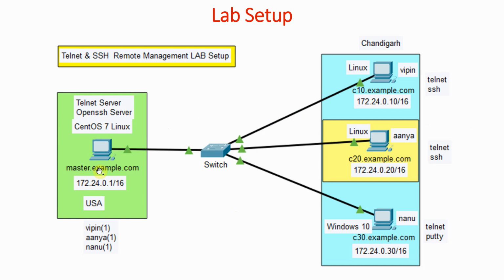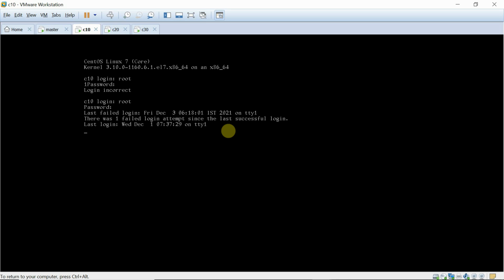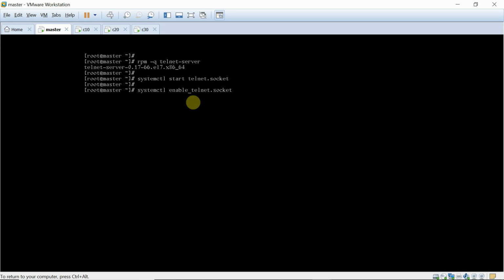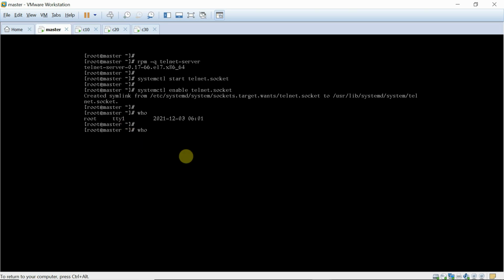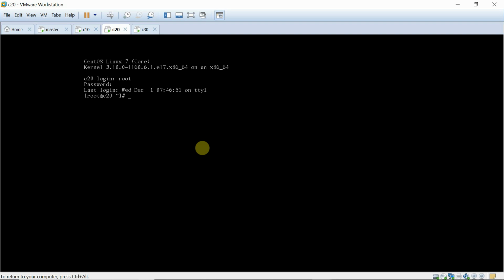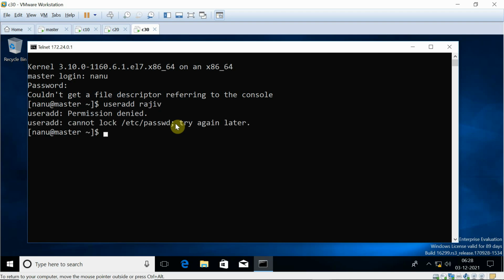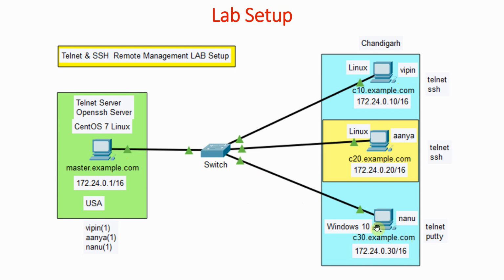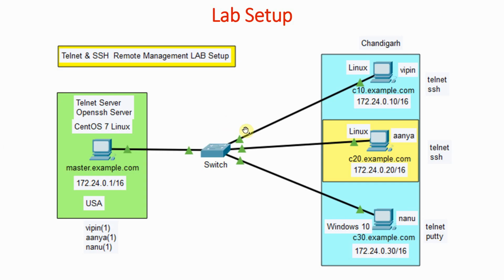8 Remote Management using Telnet | Linux Networking (English)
How to access Linux servers from Linux and Windows clients using telnet. How to enable telnet server on Linux systems.